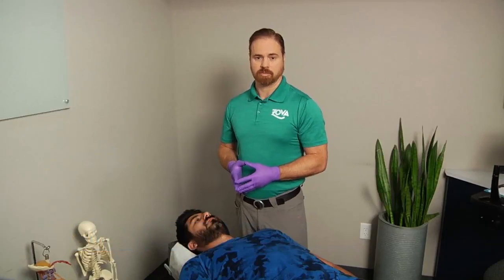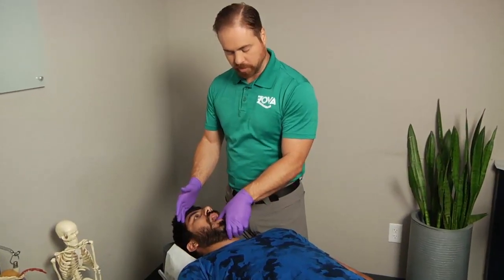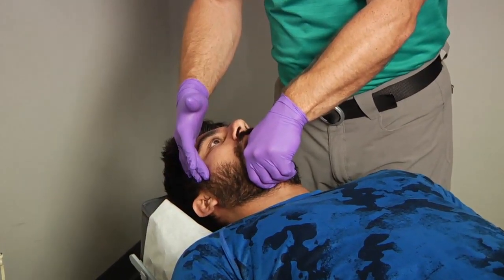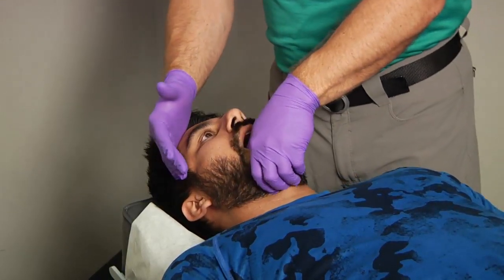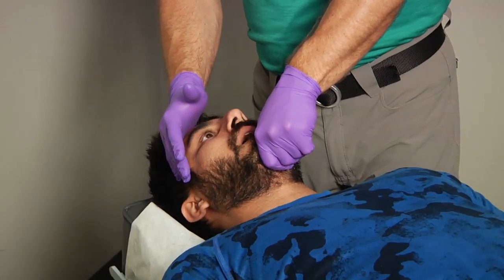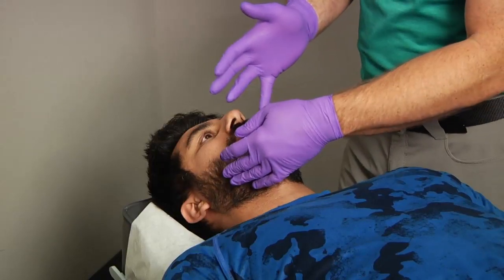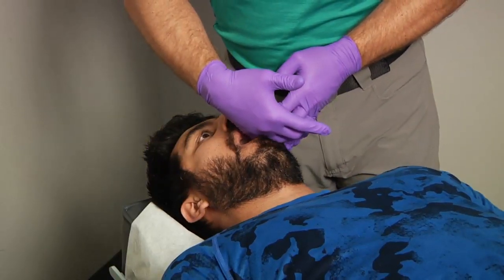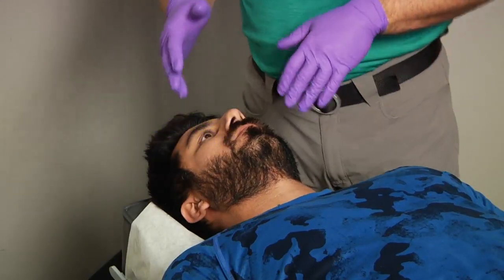TMJ Jaw Treatment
Dr Michael Van Antwerp demonstrates jaw / TMJ mobilization and muscle release and how it can help align, relieve jaw tension, ease pain and help with other TMJ problems such as noise.